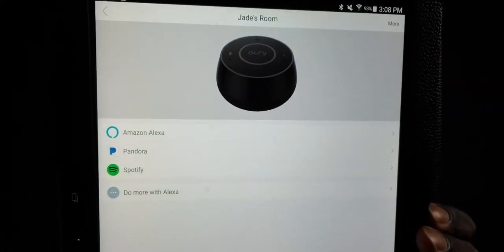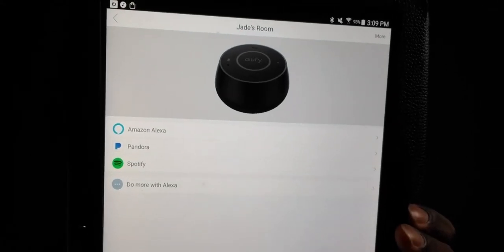Eufy Genie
Check ou the Eufy Genie

Also check out some of these sites.